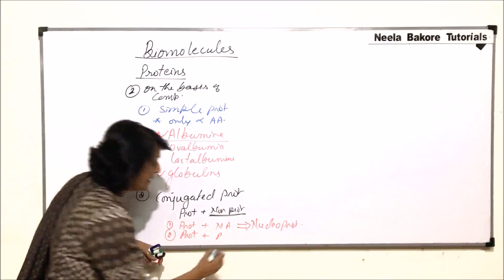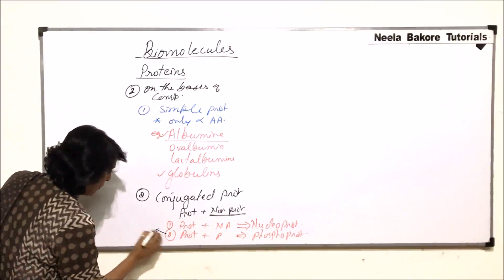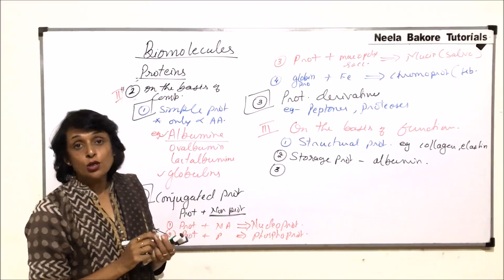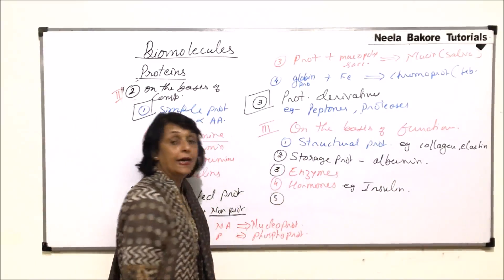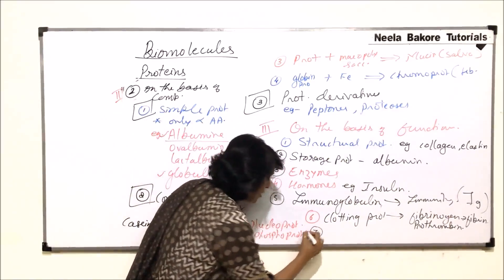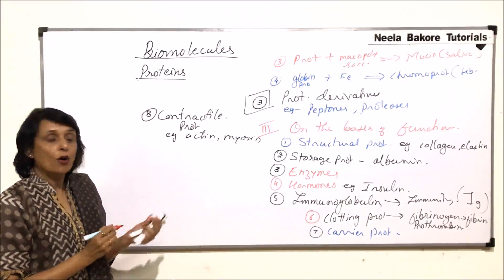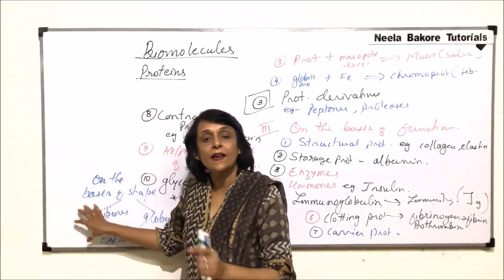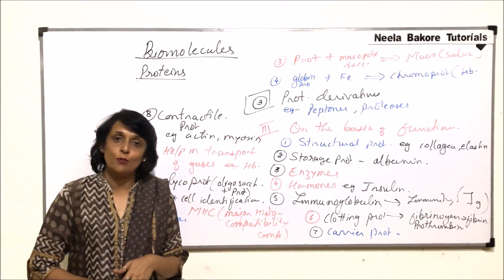Biomolecules | NEET | Proteins - Classification on the Basis of Composition and Functions